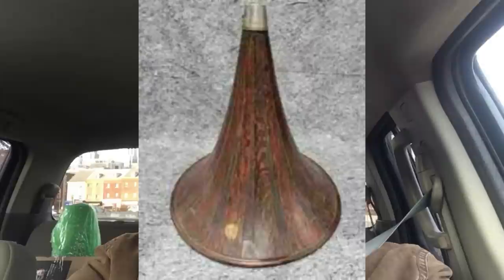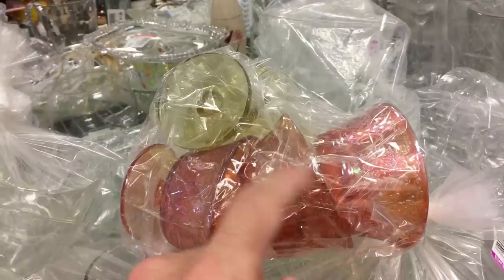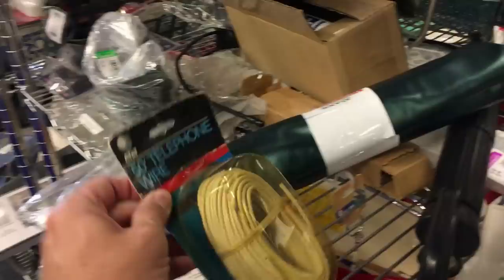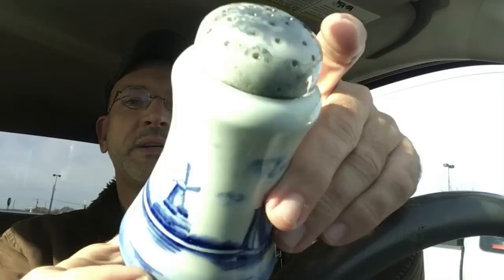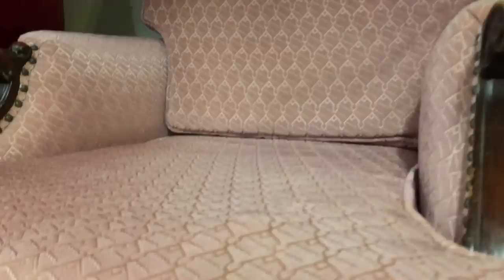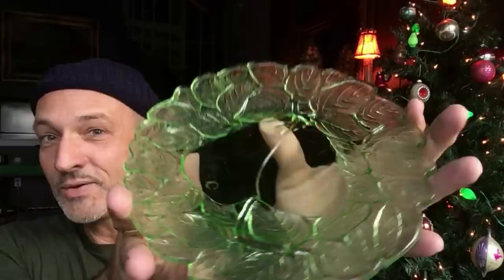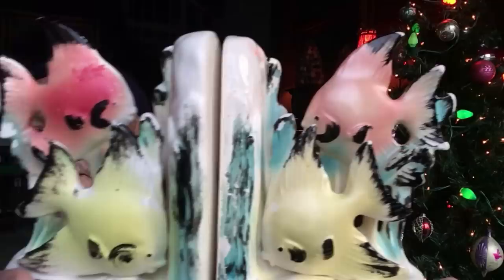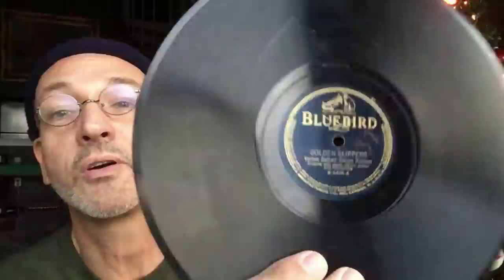Random Vlog of a Thrifter, Antique Collector and Junker!